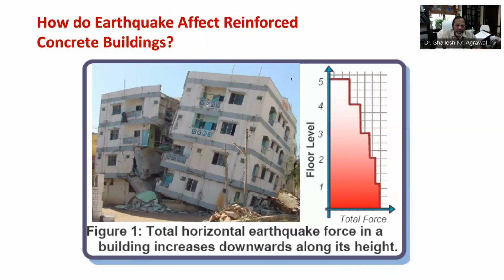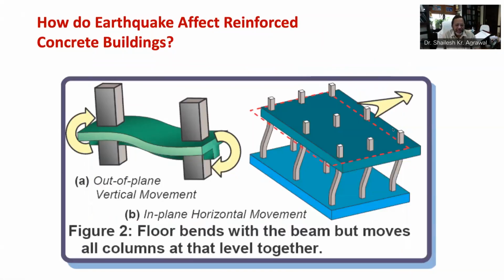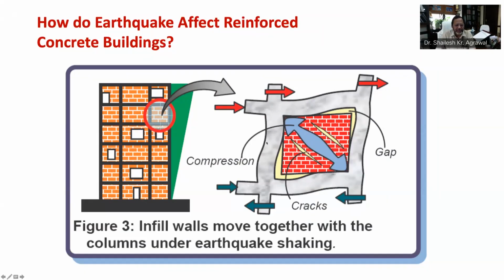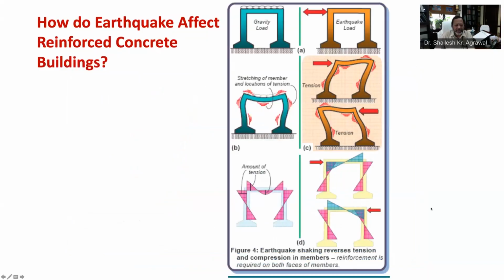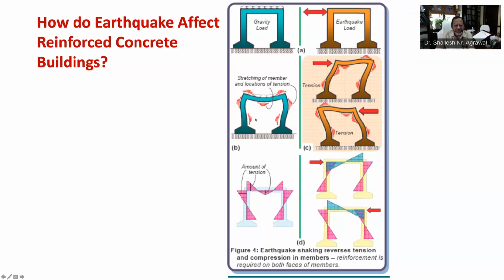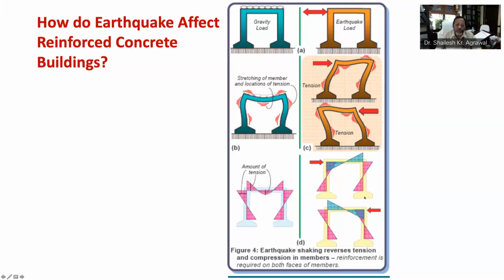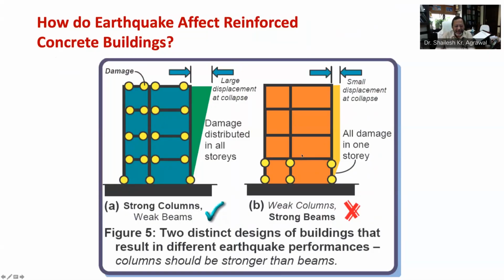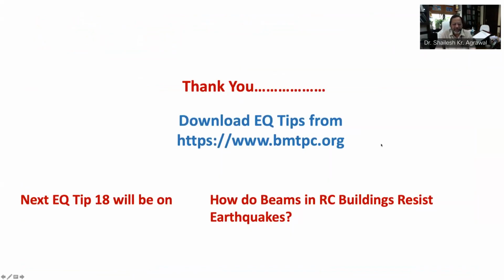IITK BMTPC Earthquake Tip 17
IITK BMTPC Earthquake Tip 17 - How do Earthquake Affect Reinforced Concrete Buildings?